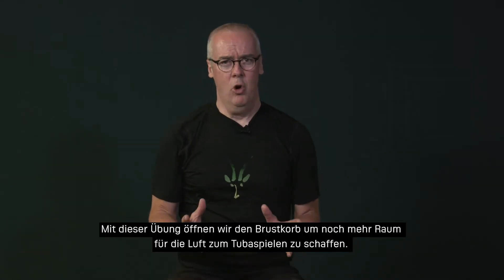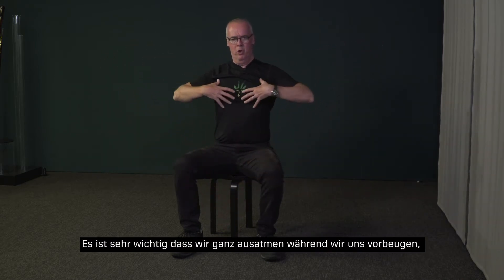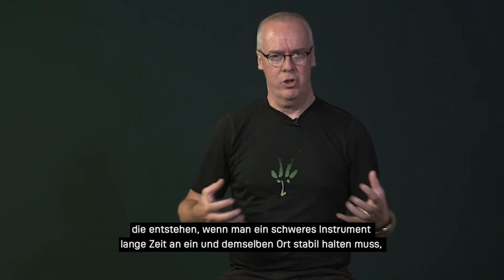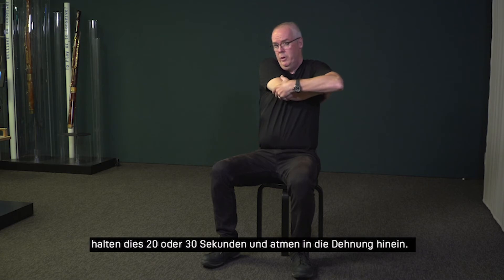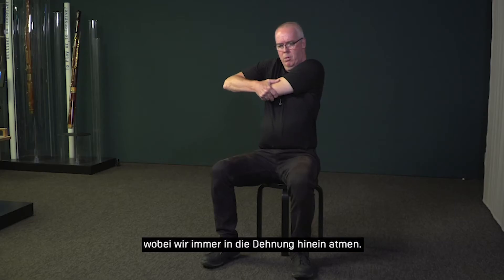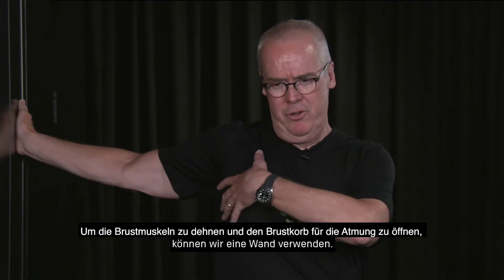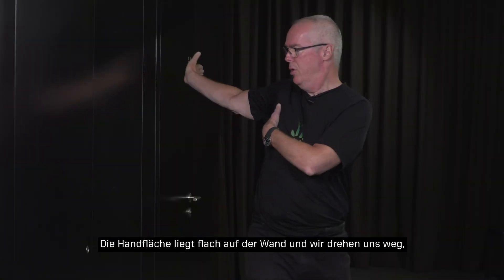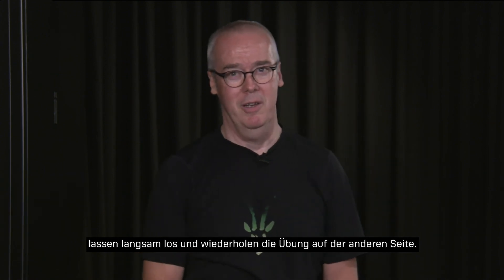Fit with Rex 2 – 4 Supplementary Exercises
Rex Martin, Professor for Tuba at the Bern University of the Arts HKB, shows his prevention exercises and tricks he developed with physiotherapist and researcher Monika Leitner.

A film by Rex Martin, Adrian v. Steiger and Michael Bunschi
Bern University of the Arts HKB, 2020